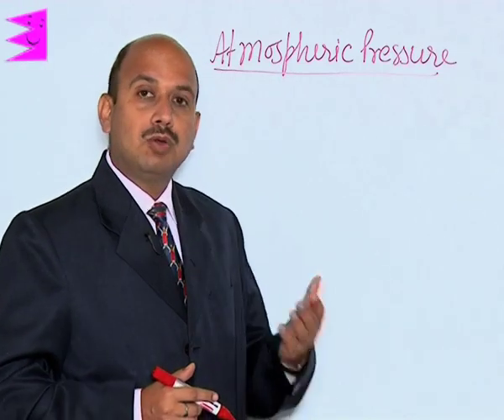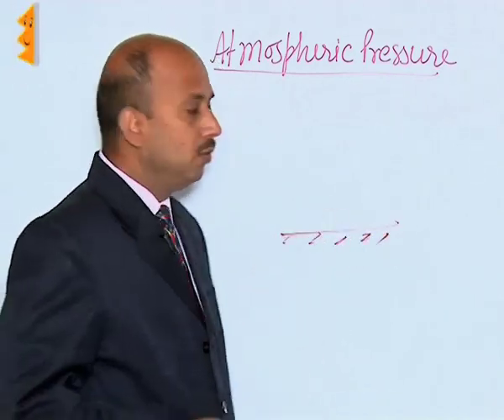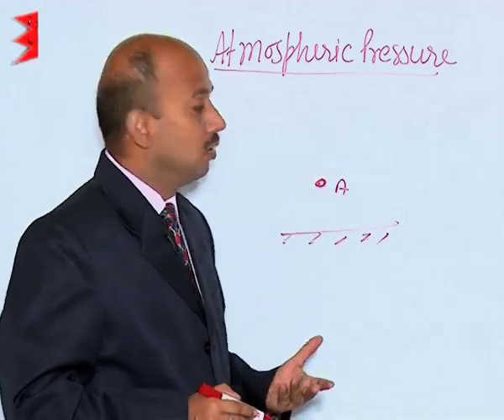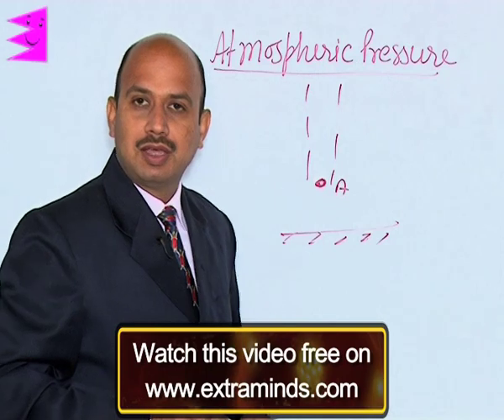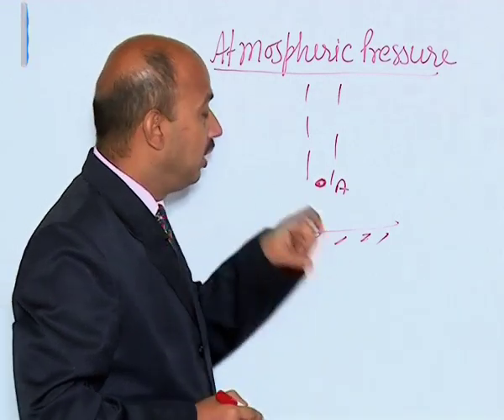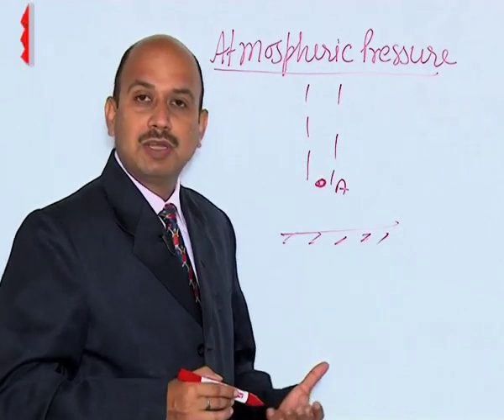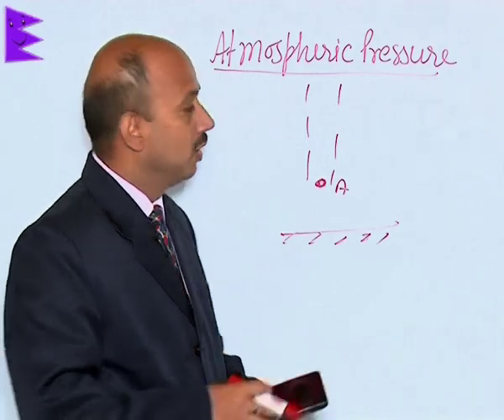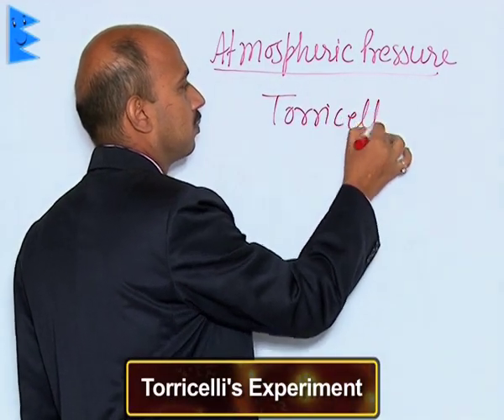CBSE Class 11 Physics Mechanical Properties of Fluids Atmospheric Pressure |Extraminds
Topic: Atmospheric Pressure
Extraminds